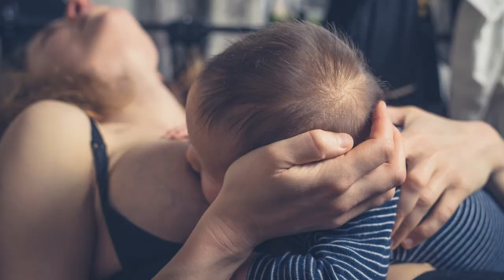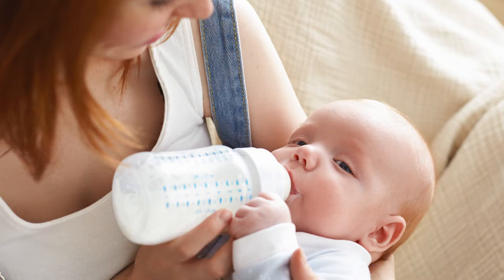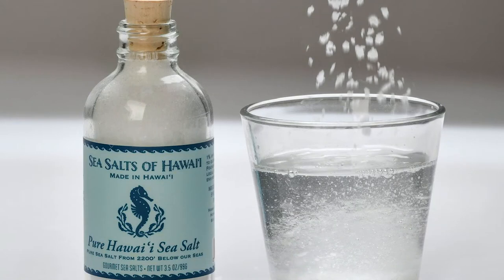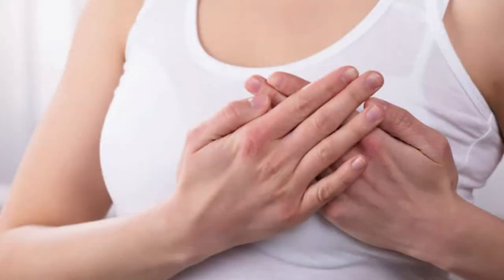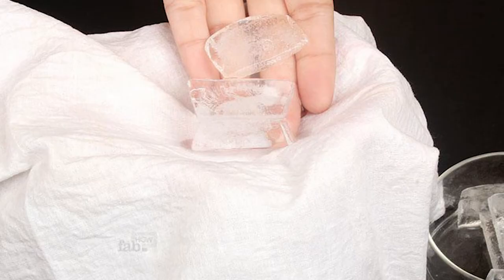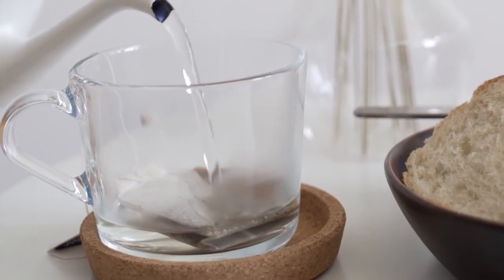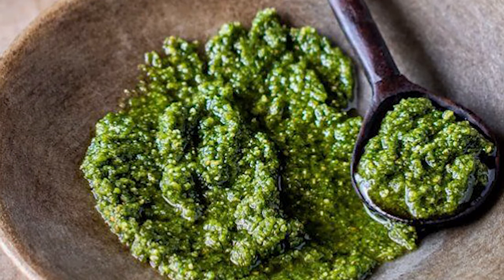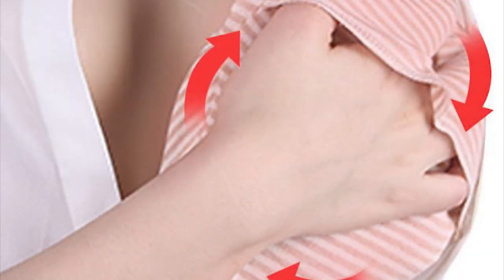SORE NIPPLES DURING BREASTFEEDING? TRY THIS!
Top 12 Home Remedies For Sore Nipples

Mothers with cracked, bleeding, or painful nipples that breastfeeding hurts a lot. This condition is most often caused by adjusting to a new nursing baby or incorrect placement, both of which are situations you can change. However, if you require immediate relief from your aching nipples, this video will tell you some natural home remedies.